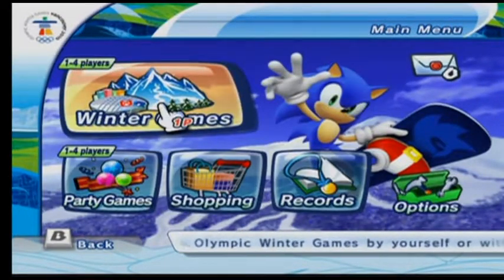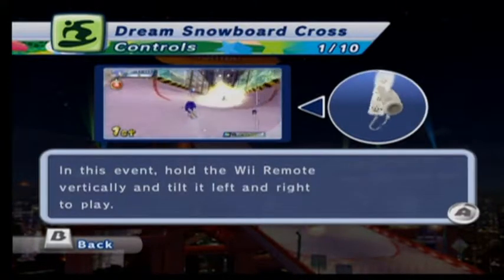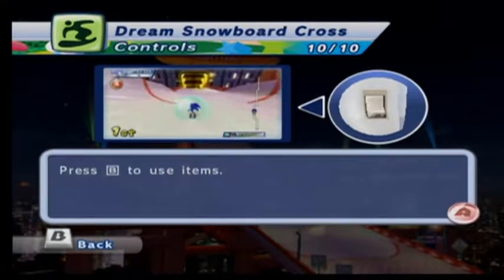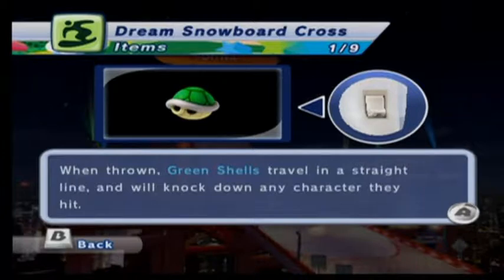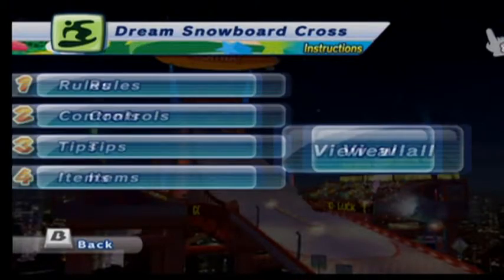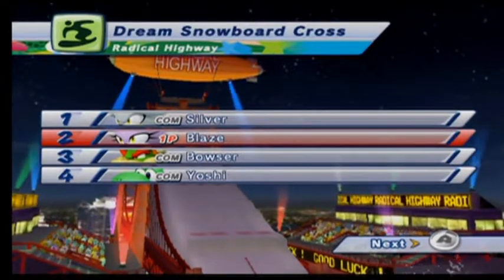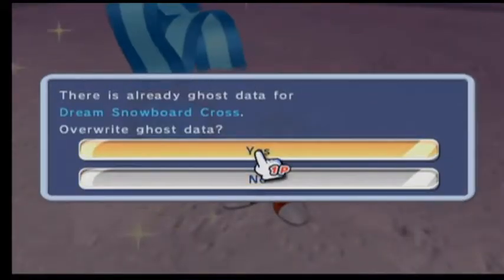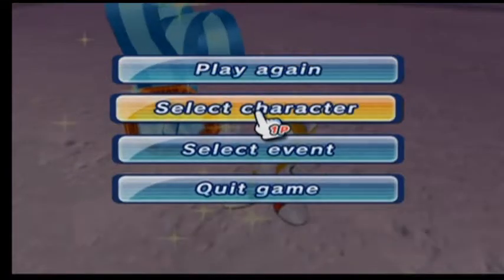Let's Play Mario and Sonic at the Olympic Winter Games – Dream Snowboard Cross [Ind.] (W/C)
Part 18.1 of my fourth recorded gameplay and my second Let's Play game.
Continuing the Single Match Mode where I compete with Blaze, Tails and Shadow.
Event 18.1 – Dream Snowboard Cross [Ind.]

If you would like to see this video without my commentary, please click the following